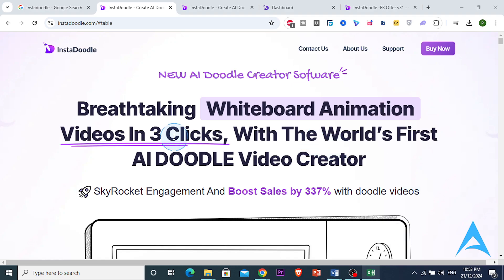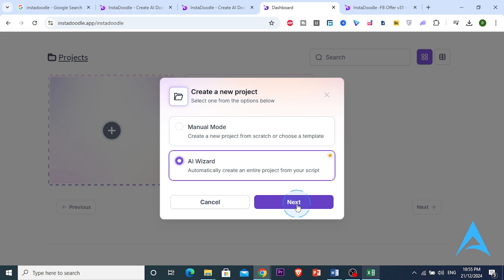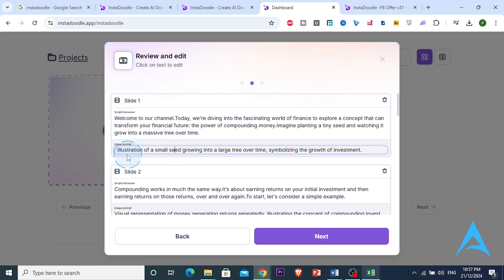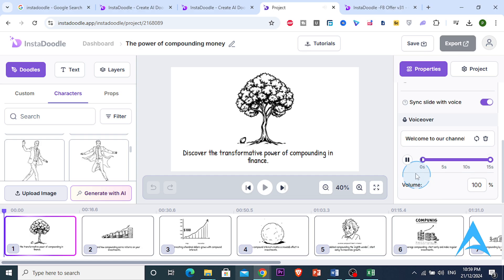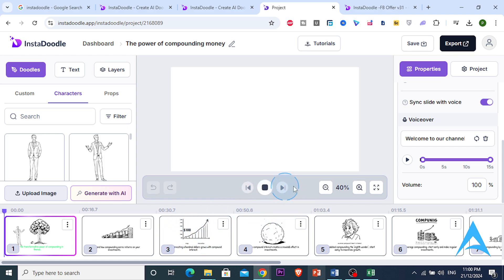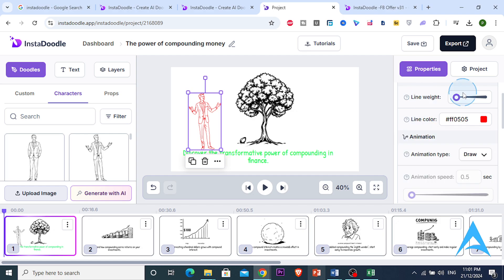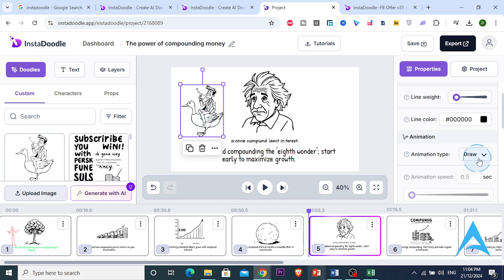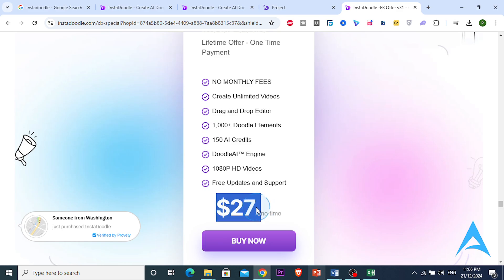How To Use Instadoodle Ai | Honest Instadoodle Review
If you're looking for a video on How To Use Instadoodle Ai | Honest Instadoodle Review, here you go! In this video, I'll show you How To Get Instadoodle AI Lifetime Deal. Make sure you watch the video till the end because you'll learn How To Get the Instadoodle AI Discount. It's easy and simple to do from your phone or laptop.